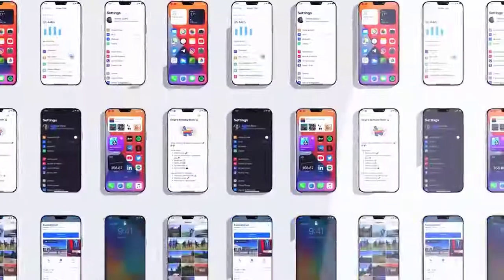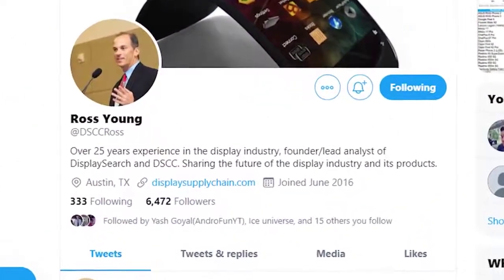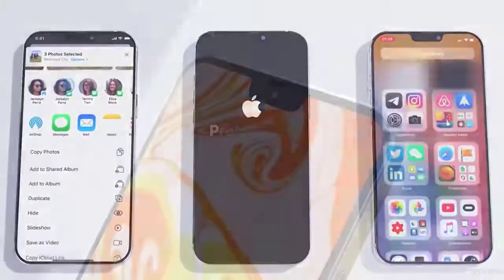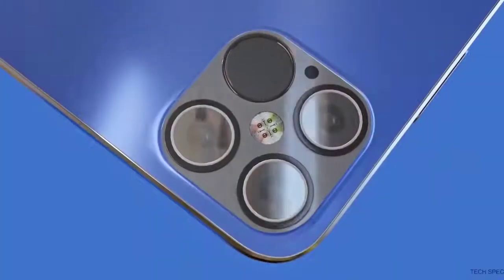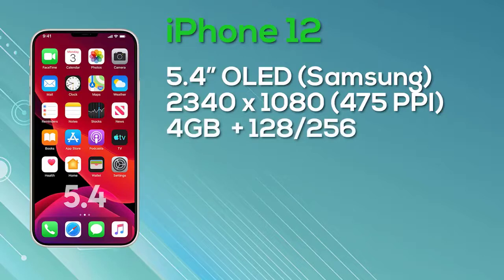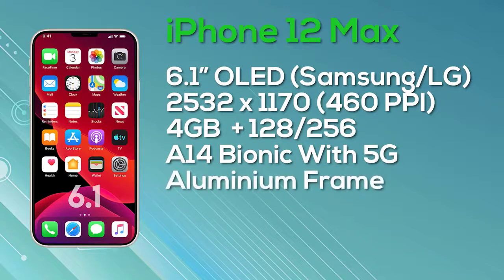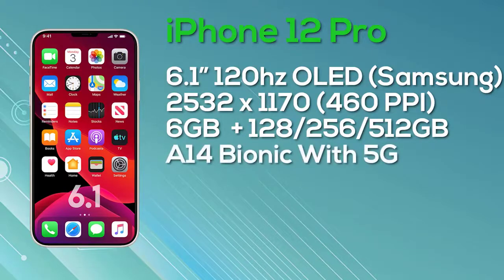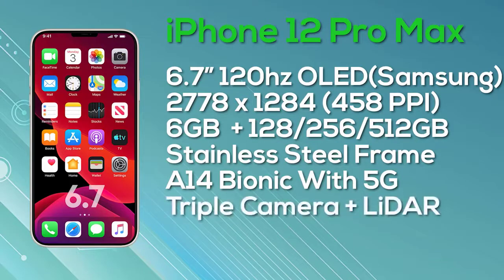Apple iPhone 12 - SO SAD!!